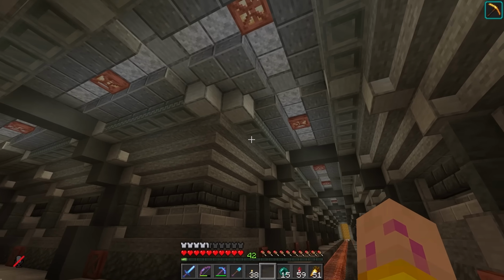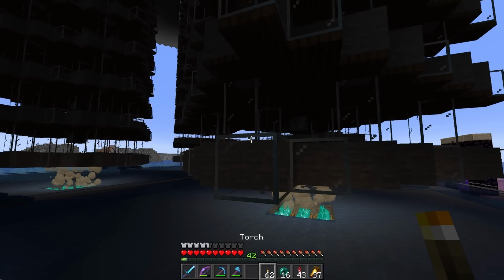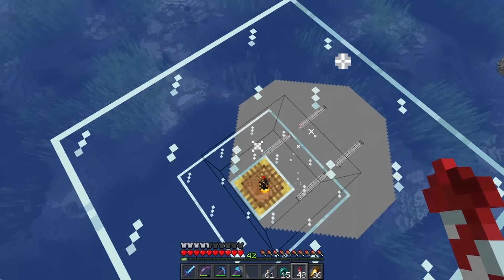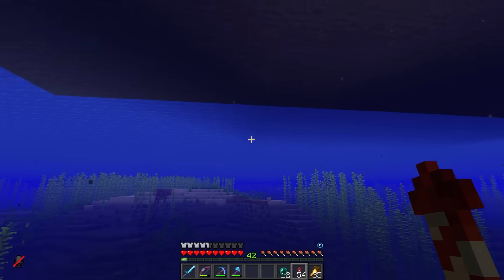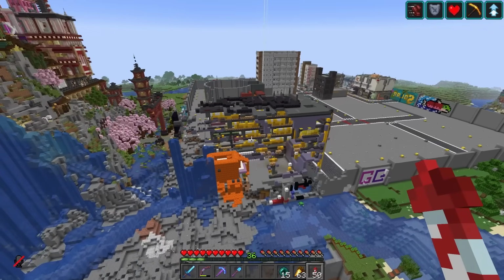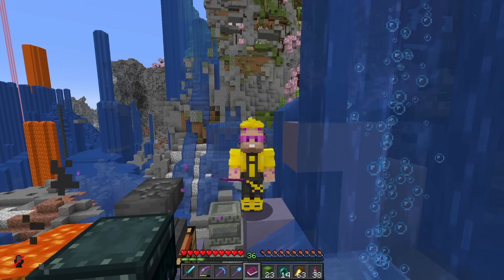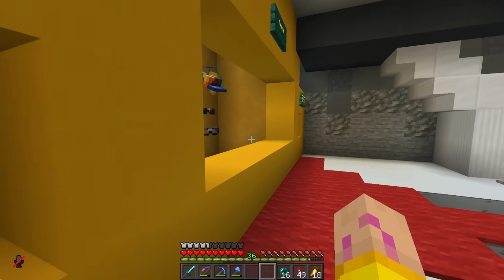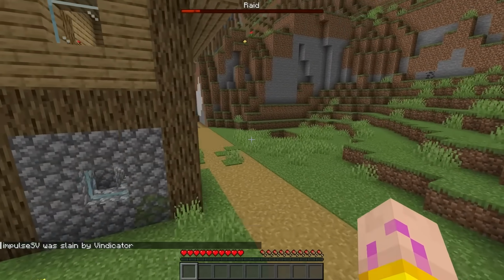WHAT HAVE I DONE!? - Hermitcraft 10 | Ep 21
and find out how you can get 3 months of ExpressVPN free!

In this episode, we build a bunker in the mountain for our city residents to escape, including a piston elevator from the secret tunnel to bring them up into the bunker.

Hermitcraft Season 10 Logo by Dnator
Gaming, Minecraft